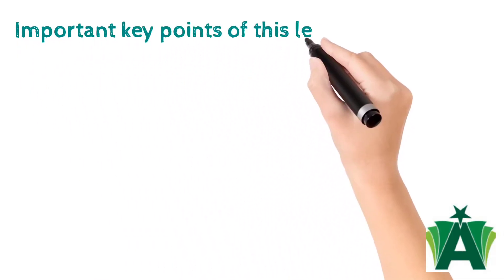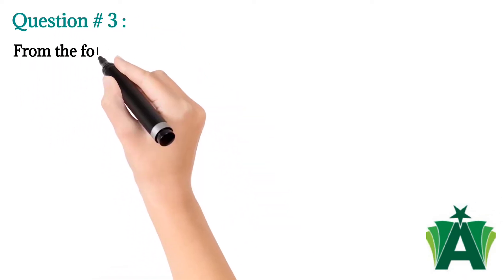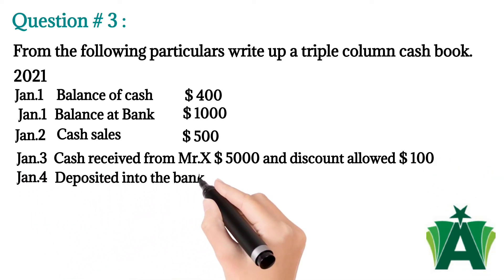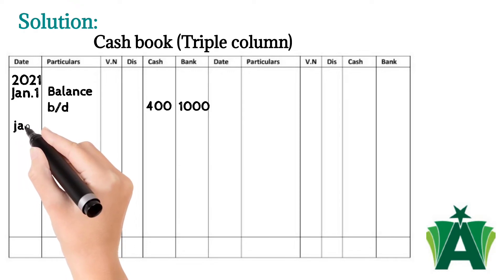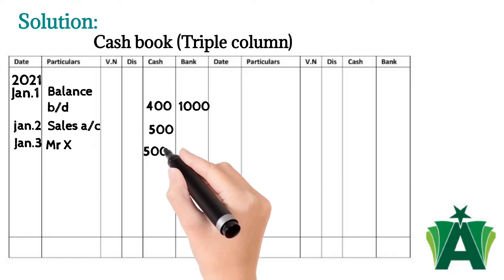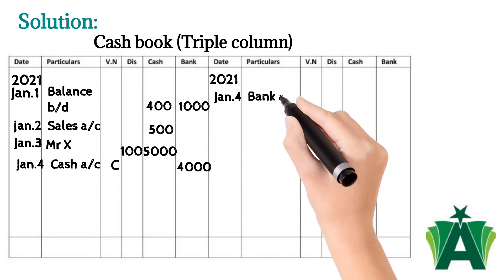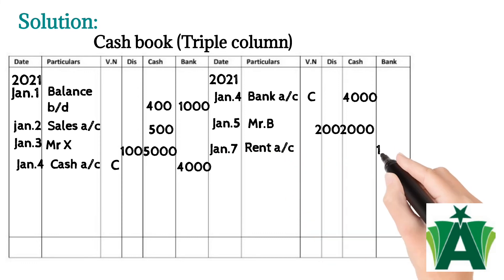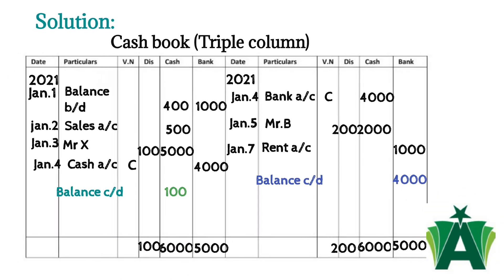Cash book | Three columns | Accounts class 11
Three column cash book;
This video helps you to understand the basic concept of a three column cash book. you will learn how to prepare 3 column cash book.